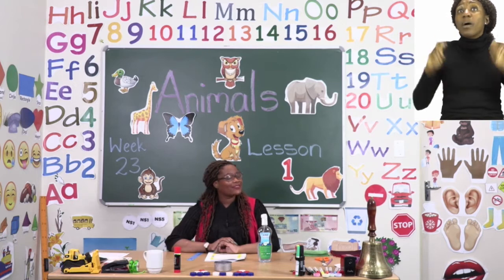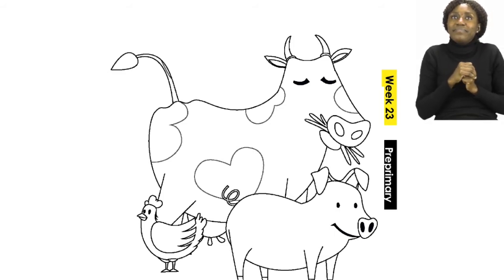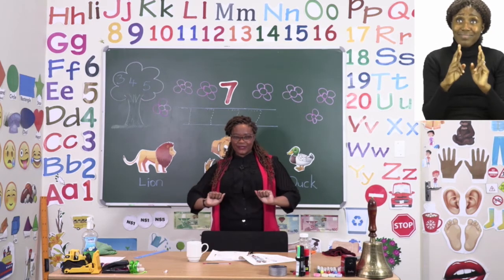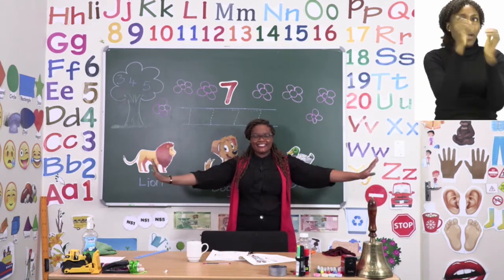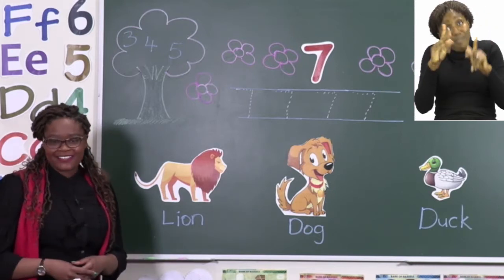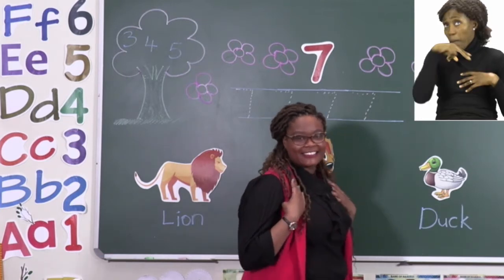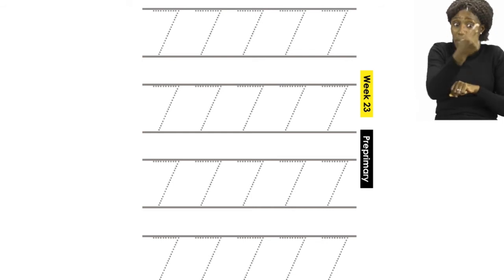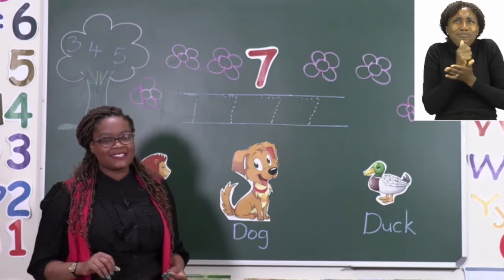My Zone Online School 2021 Grade 0 - Week 23 - Lesson 1 - 20 September 2021